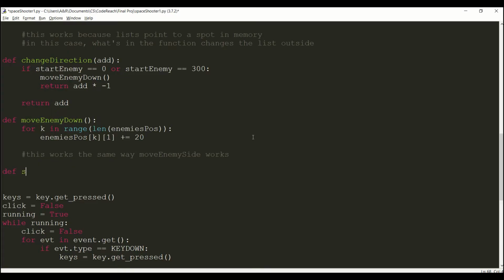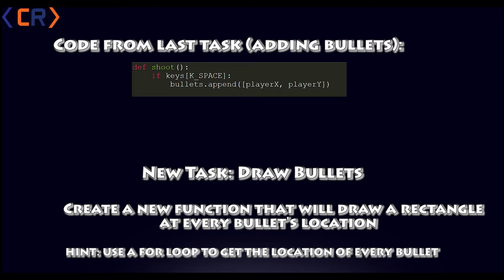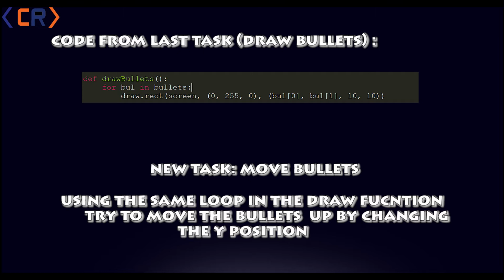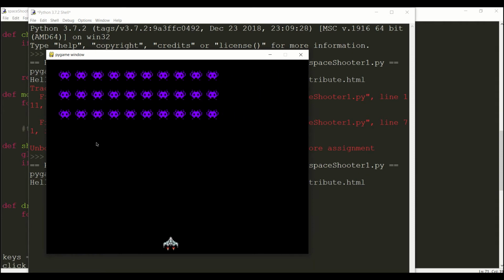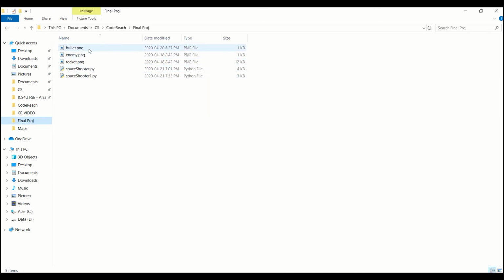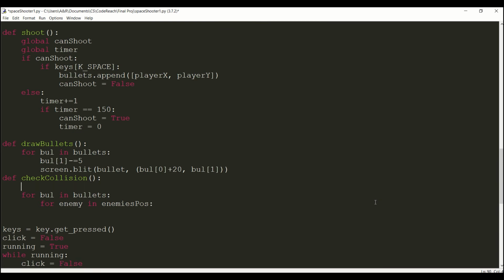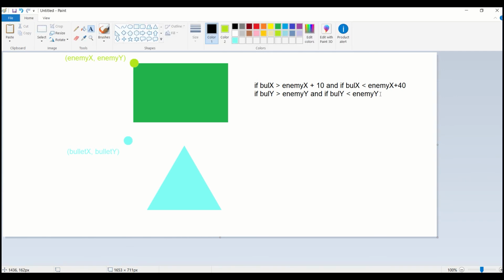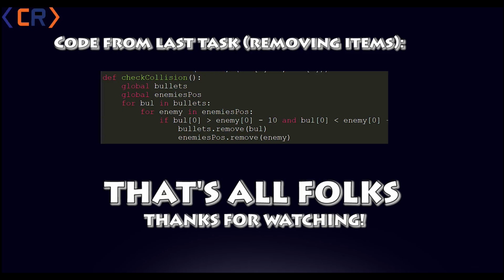CodeReach April 23 - Junior - Condensed